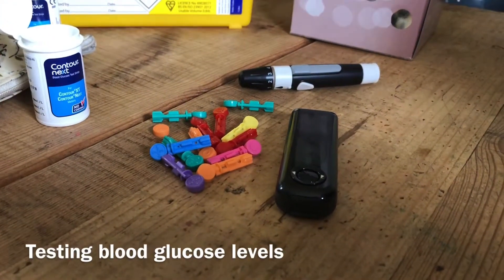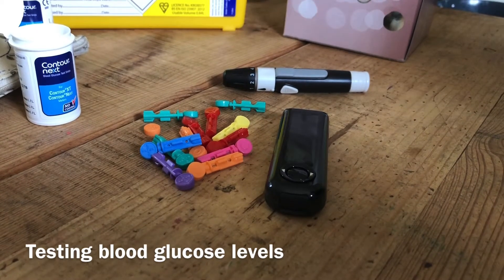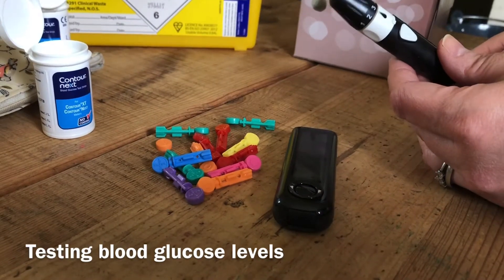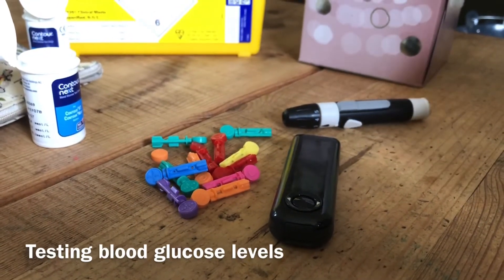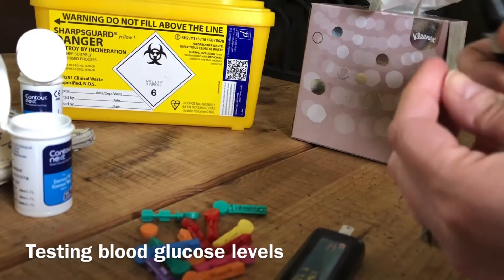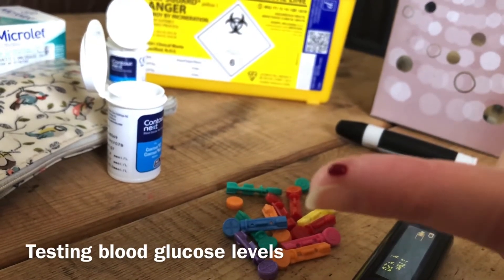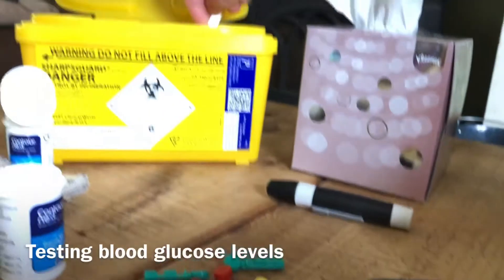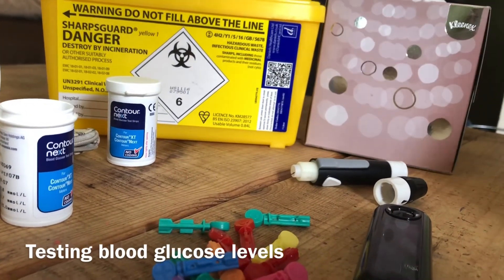Testing blood glucose levels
Tips on how to get enough blood to test blood glucose levels accurately without any errors